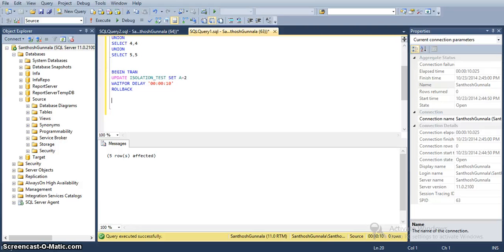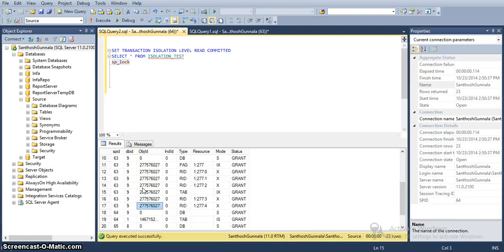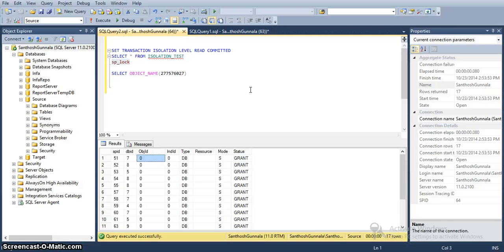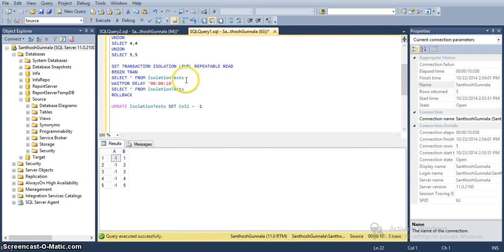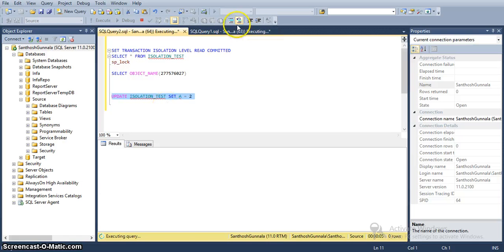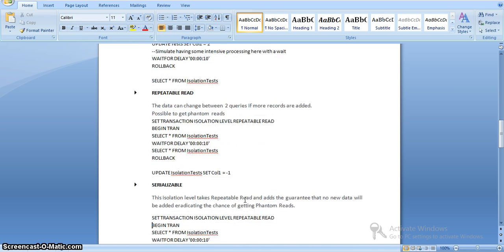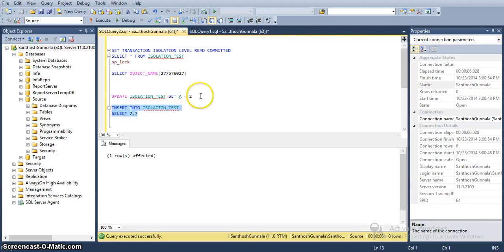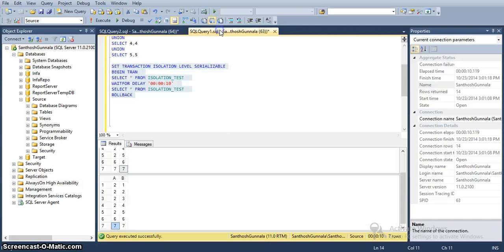Sql Server Isolation levels Part2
Isolation level controls the locking and row versioning behavior of Transact-SQL statements.